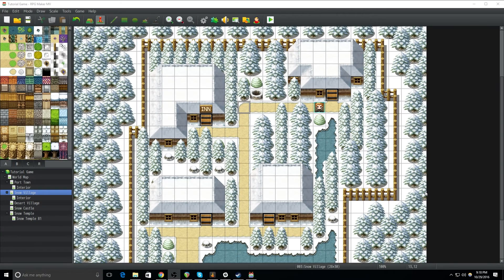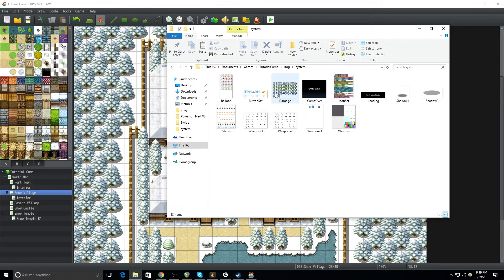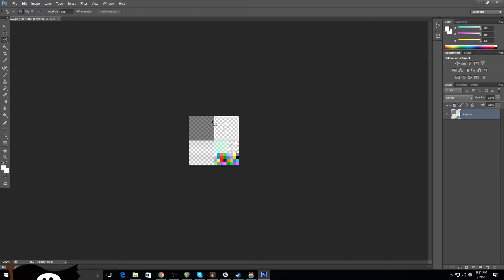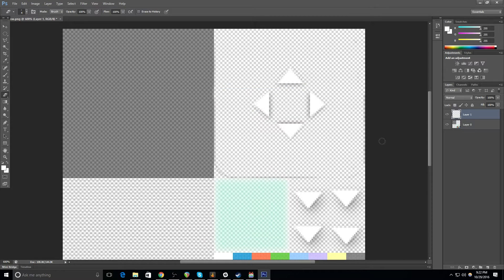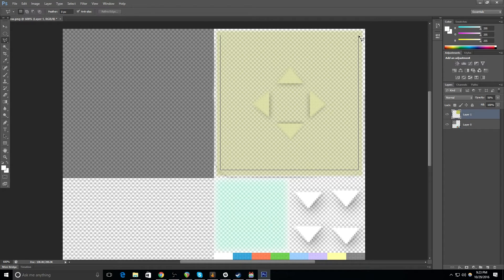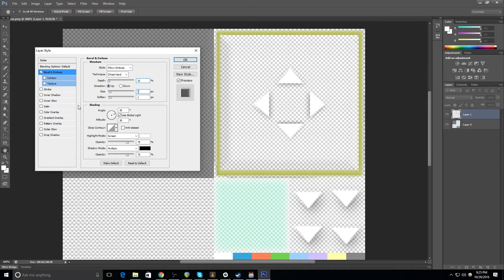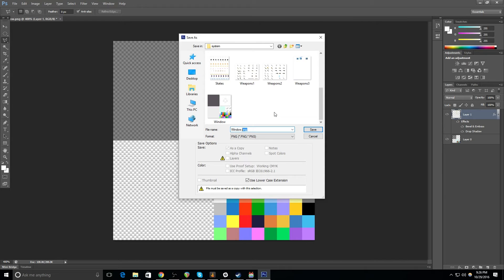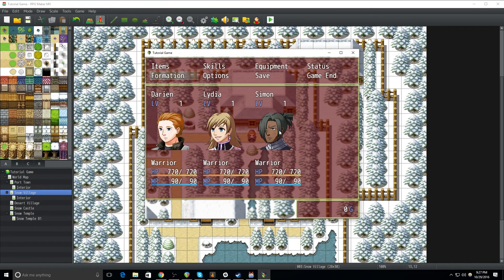Changing the MENU GRAPHICS | BenderWaffles Teaches - RPG Maker Tutorial HOW TO Addendum #5 VX MV MZ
Wanna learn how to make a RPG of your very own? In this episode, BenderWaffles teaches how to edit the menu graphics to help give your game a unique and custome look.. (Some ideas also apply to RPG Maker MZ, RPG Maker MV, RPG Maker VX Ace and older versions)